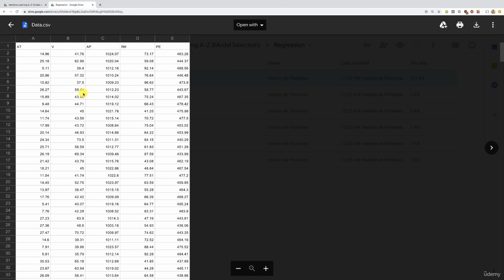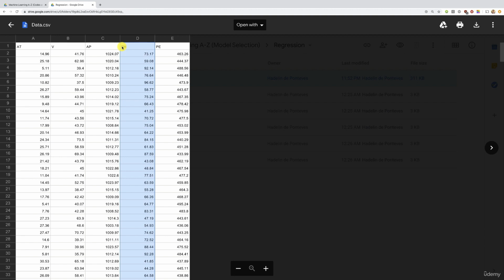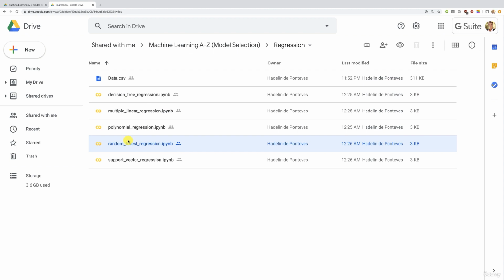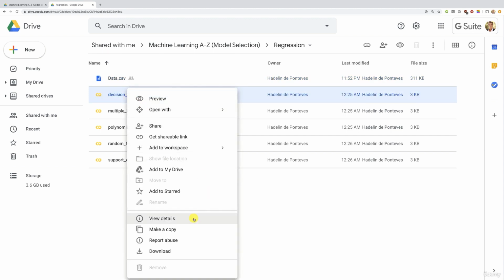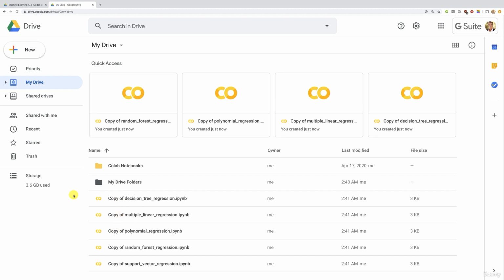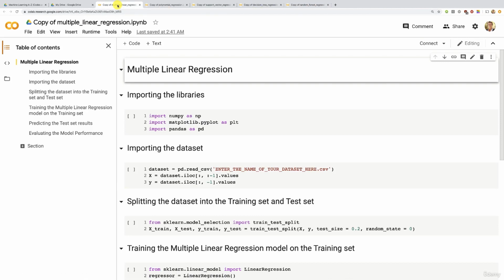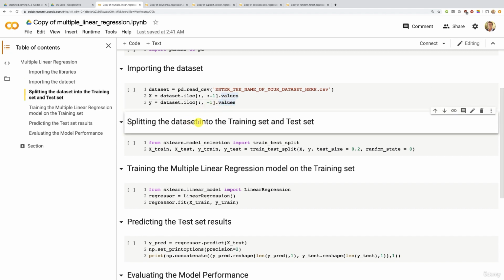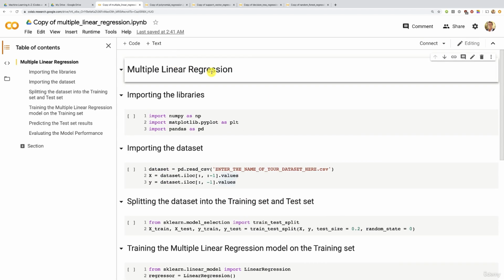13. Regression Model____003 Preparation of the Regression Code Templates Step 2